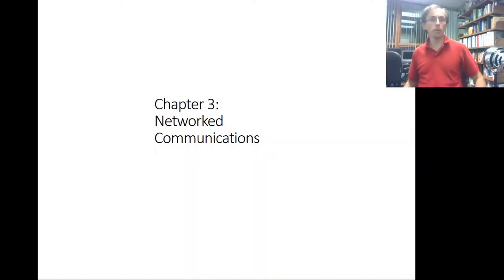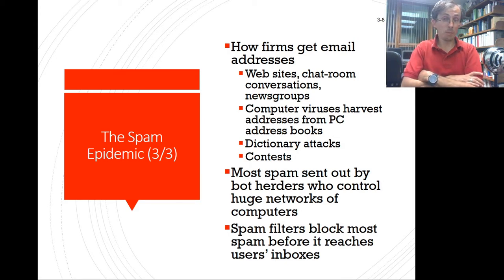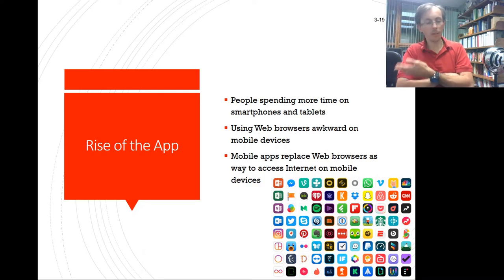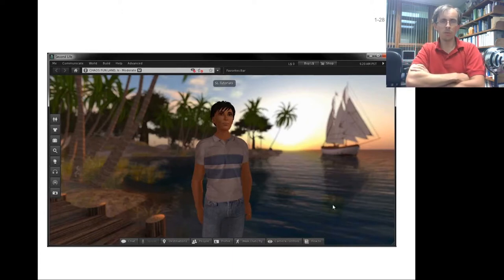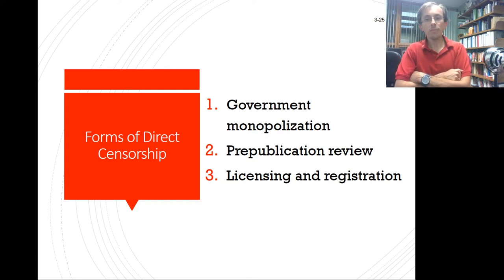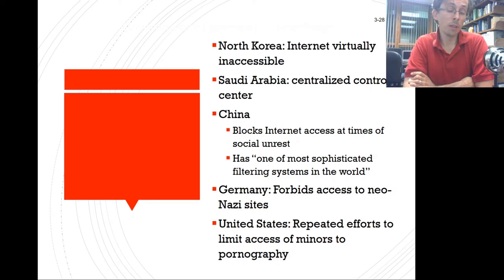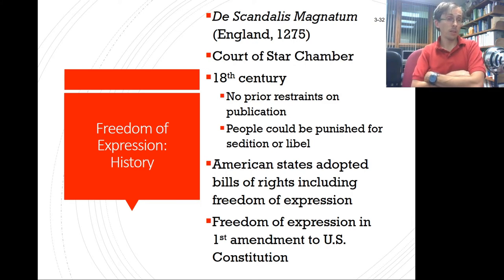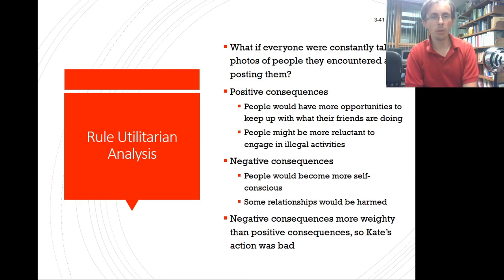CSC-3083: Chapter 3 Introduction Video on Networked Communications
This is the introductory video for chapter 3 of Quinn's Ethics textbook. Yes, I know the tacky introduction title is chopped off. I didn't realize it until after the transcoding was done. I'm too busy to fix it now. Some day, my video production skills will actually be measurable and I'll fix it. This is the Network Communications chapter and covers a variety of topics (Spam, Expression, Internet Addiction, Cyberbullying, etc).